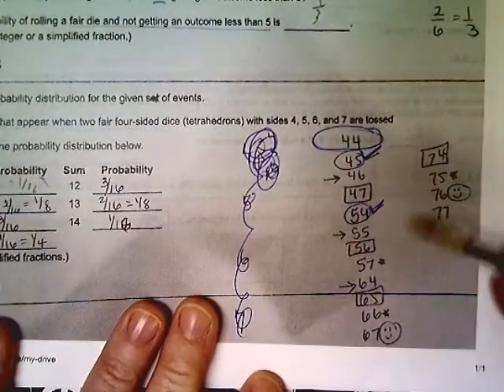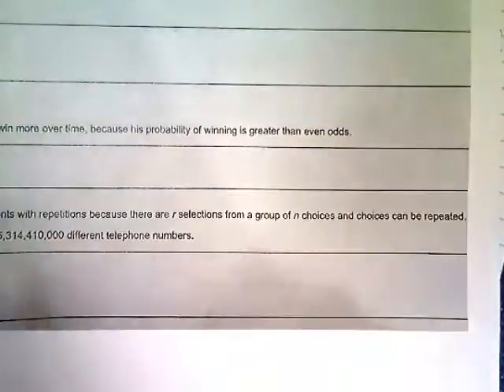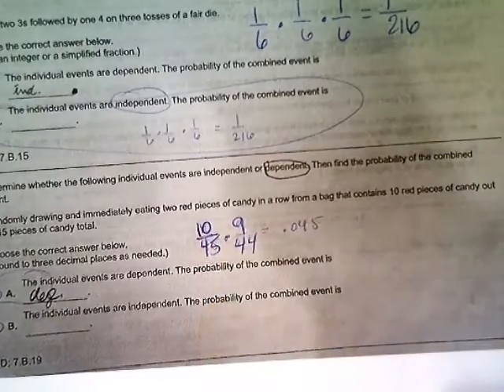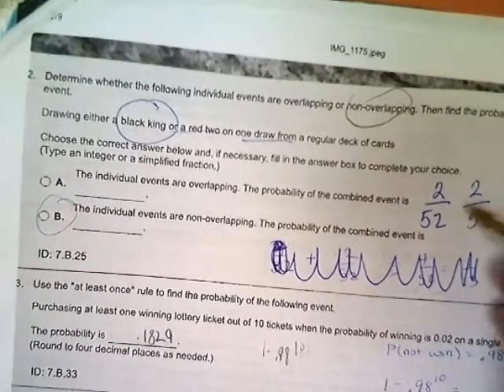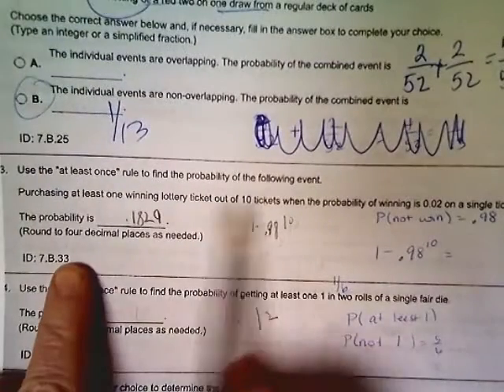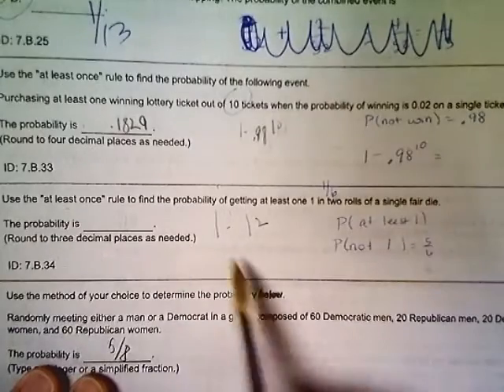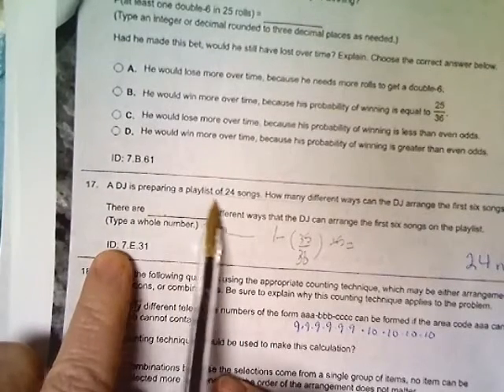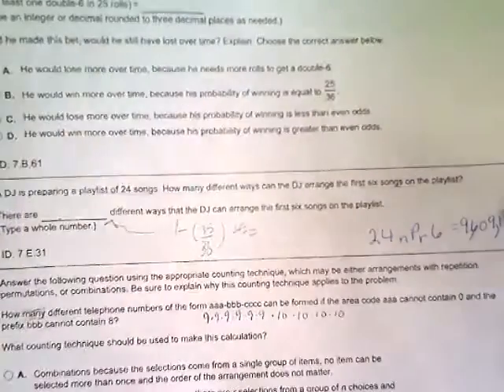Colleg Math December Test